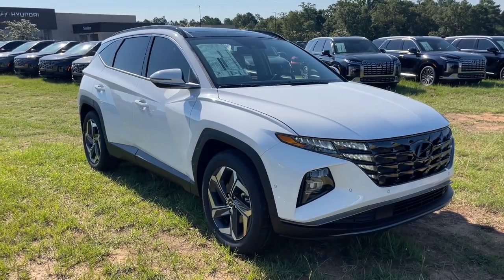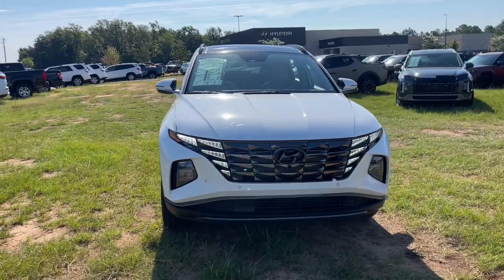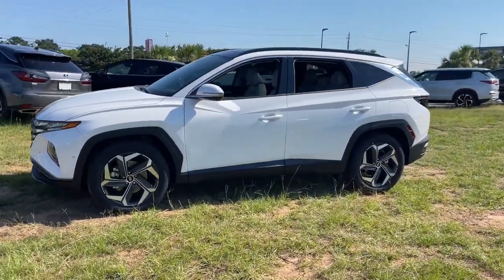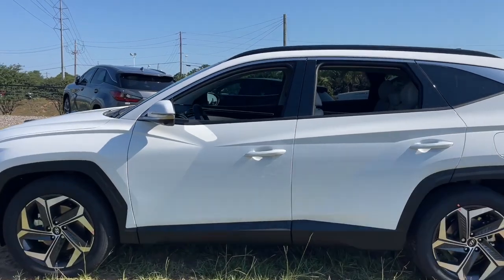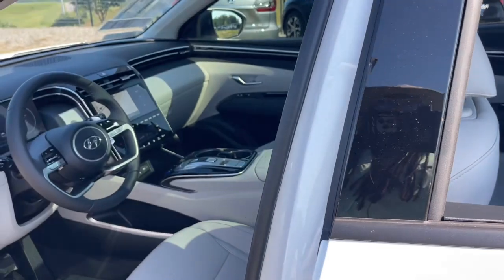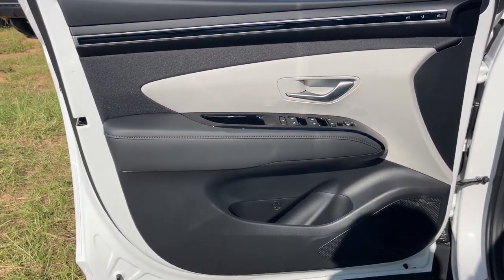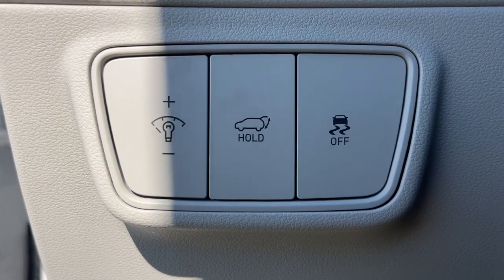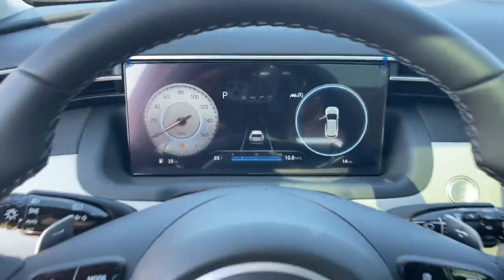2024 Hyundai Tucson Limited North Augusta, Aiken, Augusta, Grovetown, Evans SC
New 2024 Hyundai Tucson Limited available at Terry Lambert Hyundai located in 5585 Jefferson Davis Hwy, North Augusta, SC, 29841. Servicing the North Augusta, Aiken, Augusta, Grovetown, Evans area.

Get into the  2024  Hyundai Tucson. Take your daily drive to a higher level of comfort and quality with this well-built, well-equipped Tucson. Standard, high-tech touchscreen infotainment, standard driver assistance features, and an upscale feel make this stylish compact crossover stand out from the crowd. The following are some of this vehicles highlighted options: Heated Steering Wheel
, Apple Carplay®/Android Auto®, Keyless Entry, Moonroof, Navigation System, Heated Mirrors, Back-Up Camera, Satellite Radio, Cooled Front Seat(s), Power Passenger Seat. Make excellence your personal standard.  Choose the Tucson.  Treat yourself to a test drive today. Our staff will toss you the keys and give you an outstanding customer experience.